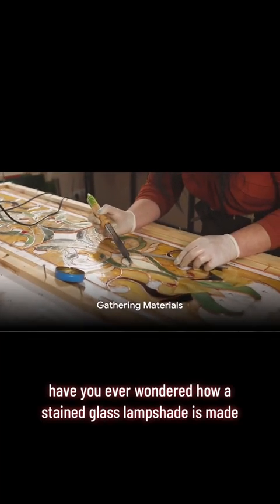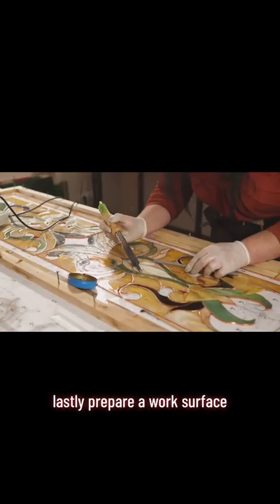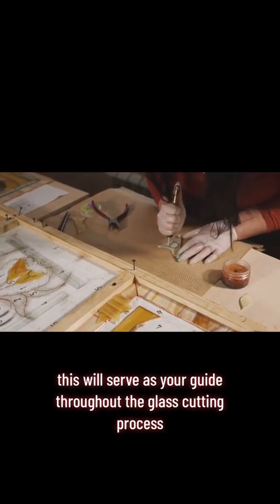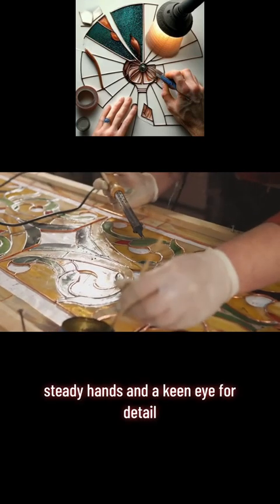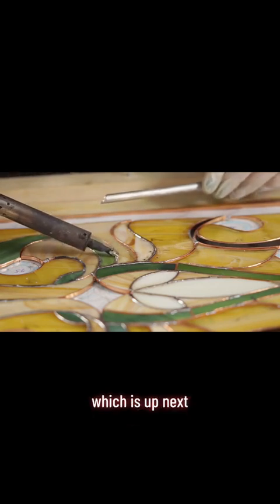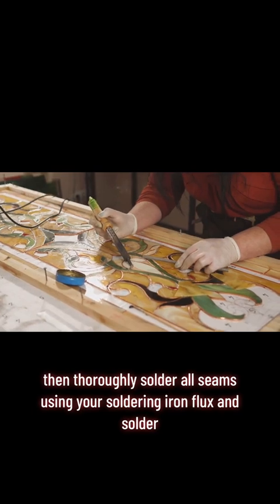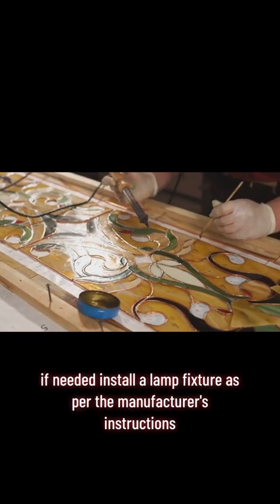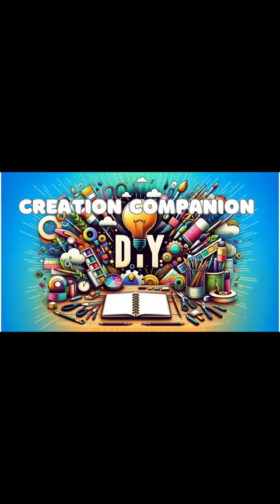Illuminate Your Space: Crafting a Stained Glass Lampshade from Scratch - A Comprehensive DIY Guide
Description:
Dive into the timeless art of stained glass making with our detailed guide on crafting your very own stained glass lampshade. This step-by-step tutorial is designed for both novice and seasoned crafters, walking you through the process from selecting materials to the final assembly. By the end, you’ll have all the knowledge needed to create a stunning lampshade that radiates beauty and craftsmanship.

Materials Needed:

 • Glass Sheets (Various Colors)
 • Glass Cutter and Grinder
 • Soldering Iron with Flux and Solder
 • Copper Foil
 • Glass Cleaner
 • Design Template
 • Safety Goggles and Gloves
 • Lamp Base and Fixture

Step-by-Step Process:

 1. Design Selection: Choose a pattern that resonates with your aesthetic or create your own. Transfer this onto paper to use as a template.
 2. Glass Cutting: Trace your design onto the glass, then use a cutter to score and snap the pieces accordingly.
 3. Edge Grinding: Smooth the edges of each glass piece with a grinder to fit perfectly when assembled.
 4. Foiling: Apply copper foil tape around the edges of each piece. This prepares them for soldering by allowing the solder to bond the pieces together.
 5. Soldering: Tack solder at the joints, then thoroughly solder along the seams to solidify the structure of your lampshade.
 6. Cleaning and Polishing: Once cooled, clean your lampshade with a glass cleaner and polish the soldered areas for a beautiful finish.
 7. Assembly: Attach your stained glass lampshade to a compatible lamp base. Ensure it’s securely fastened.
 8. Installing the Fixture: Wire the lamp socket, attach the plug, and secure the lamp fixture within the base as per manufacturer instructions.

Hints and Tips:

 • Always wear safety gear to protect against glass shards and soldering fumes.
 • Take your time with each step to ensure precision and quality.
 • Experiment with glass colors and textures for unique designs.
 • Practice soldering on scrap pieces if you’re a beginner to gain confidence.

Dive into crafting with our expertly curated tutorials and transform your space with personalized décor.

This guide is designed to offer a comprehensive overview for anyone looking to add a personal touch to their home with a stained glass lampshade. With patience and creativity, you can create a work of art that not only lights up your room but also showcases your crafting skills.